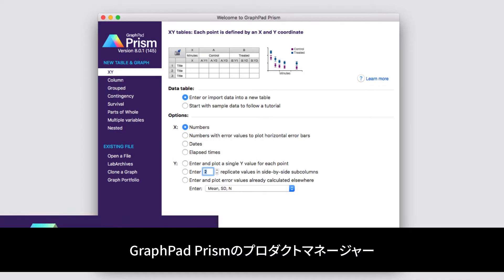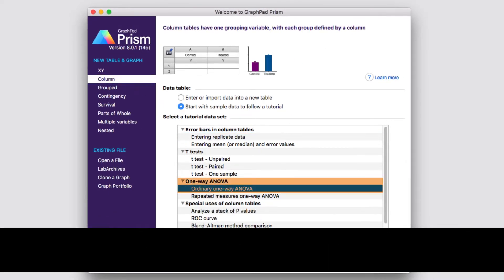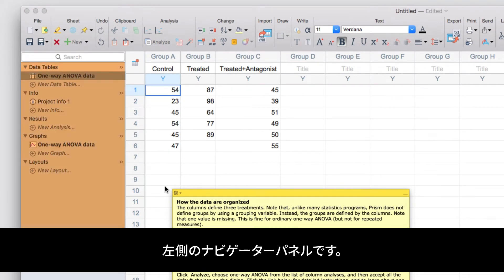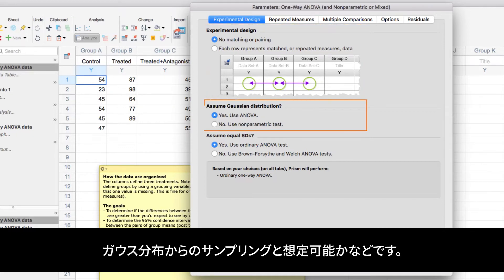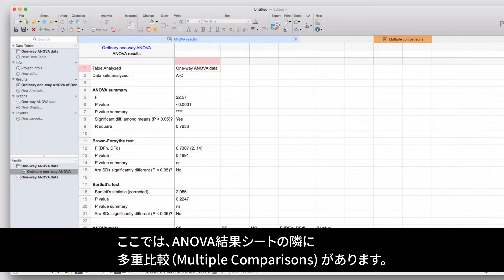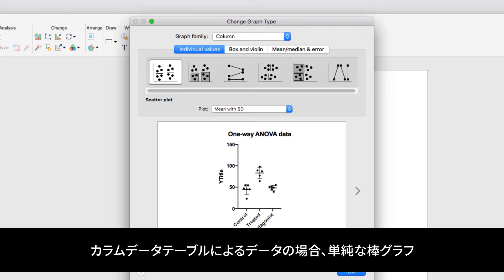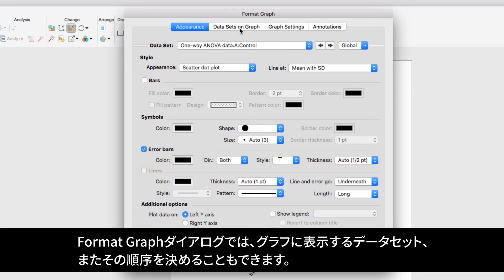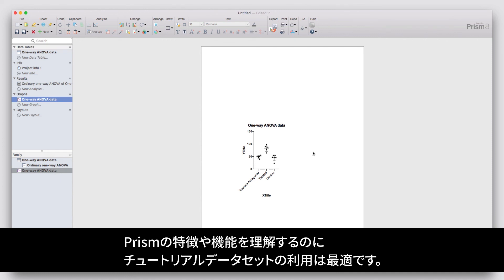GraphPad Prism クイックツアー【Prismによるデータ解析・結果・グラフ作成】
これからGraphPad Prismを使って統計解析を始めようとする人のために、Prismの基本的な使い方と機能についてを学べる クイックツアーです。

クイックツアーではチュートリアルデータセットとして用意されているサンプルデータ"One-Way ANOVA ”を使い、データ解析、結果、グラフ作成とカスタマイズまでを紹介しています。

”A Quick Tour of Prism”
1. データテーブルの作成
2. GraphPad Prismの構成
3. 分析と分析結果シート
4. グラフ作成とカスタマイズ
5. グラフのエクスポート

GraphPad Prismの機能詳細やデモ版はエムデーエフのウェブサイトへ！

PDF版クイックツアー 「GraphPad Prismでの作業開始」を下記より
ダウンロード頂けます。

有限会社エムデーエフはGraphPad Prism日本国内販売代理店です。当動画はGraphPad Software社 の許諾を得て作成しています。